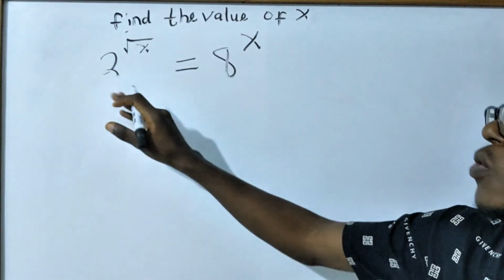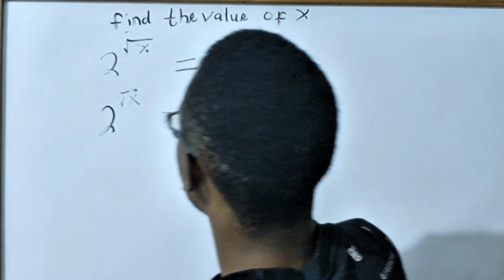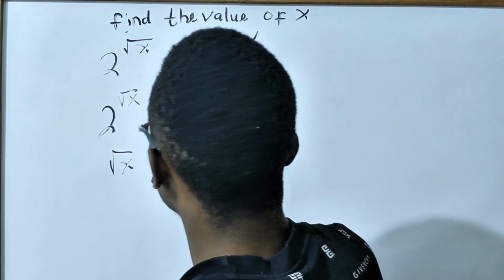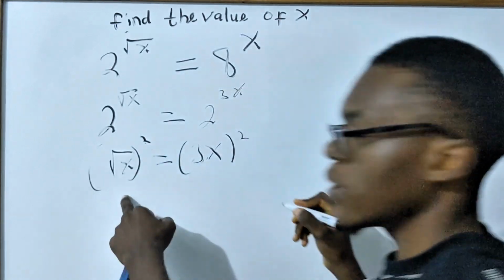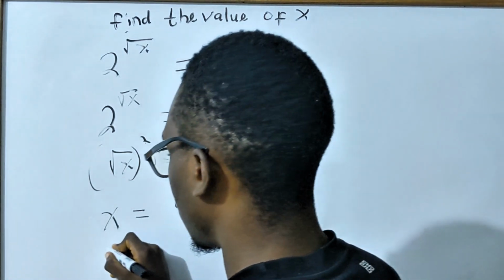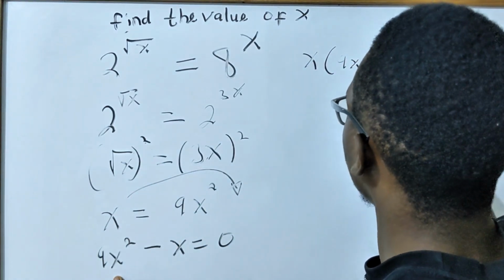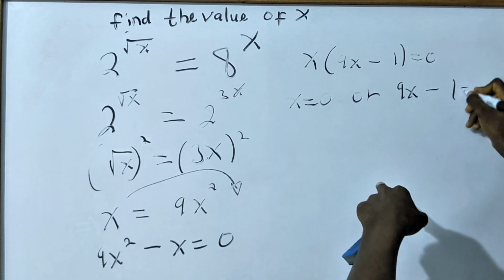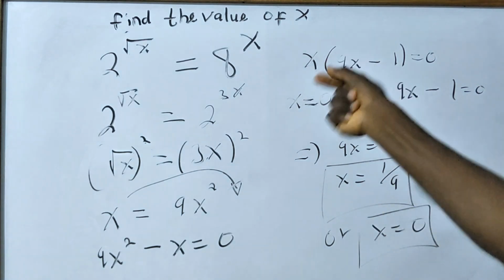Nice Math Olympic question || Easy Olympiad || Past jamb exam questions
In this video, we tackle a simplified yet challenging Olympiad problem involving exponential multiplication. Learn how to break down and solve this problem step-by-step, with clear explanations and tips to sharpen your problem-solving skills. Whether you're preparing for a math competition or just looking to enhance your understanding of exponents, this problem will test your knowledge and help you master the concepts behind exponential multiplication.